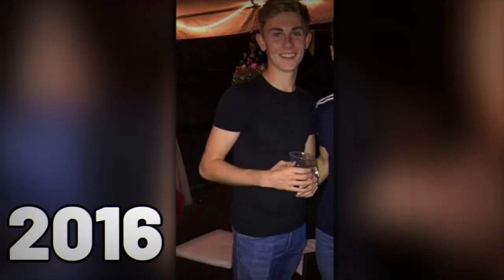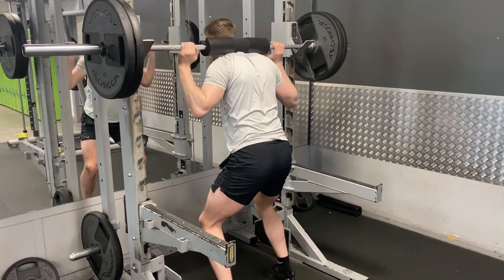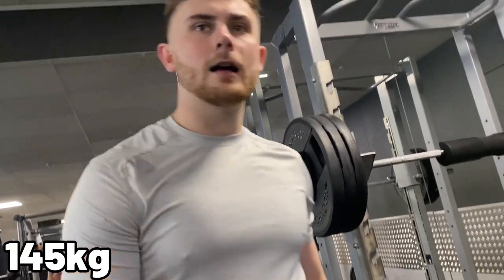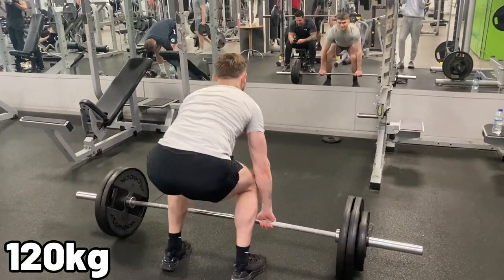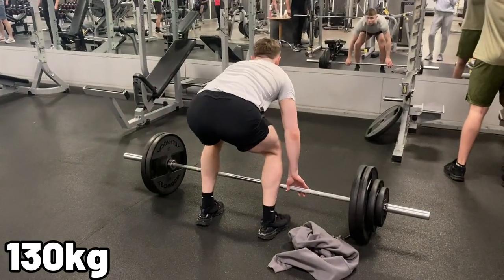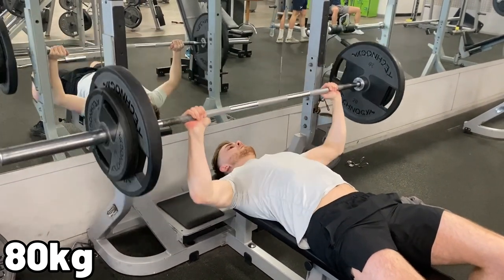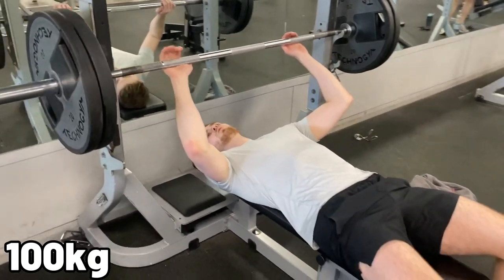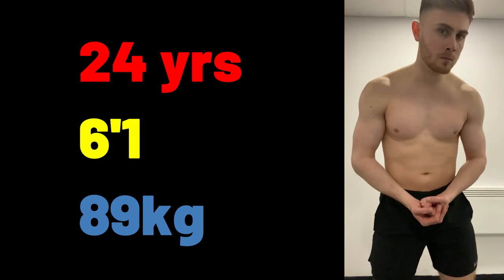Testing My One Rep MAXES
edited by @samjclarkofficial